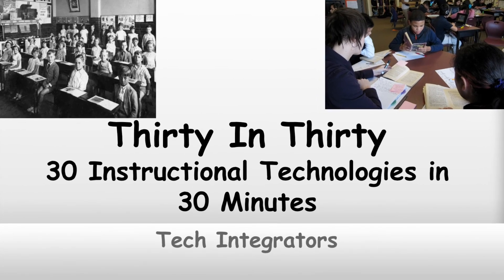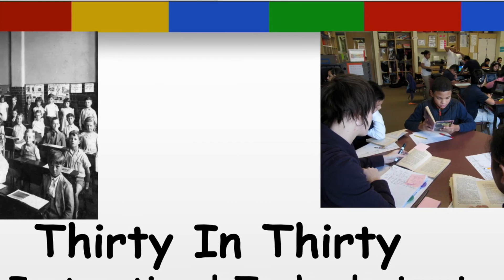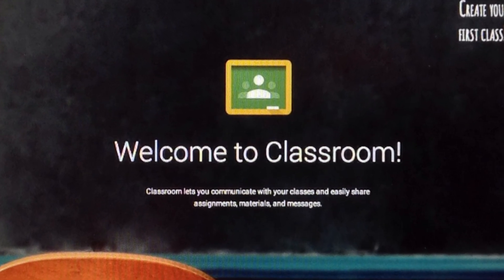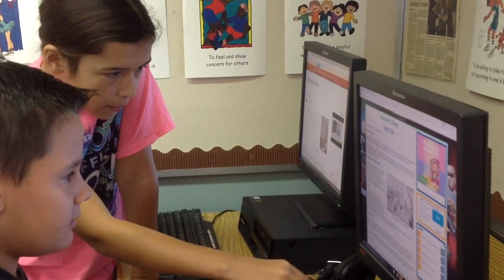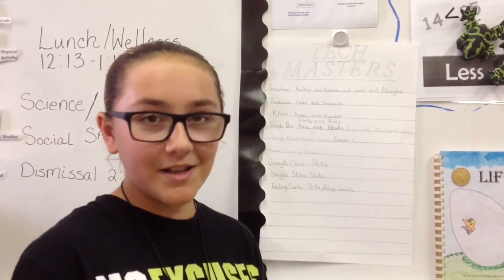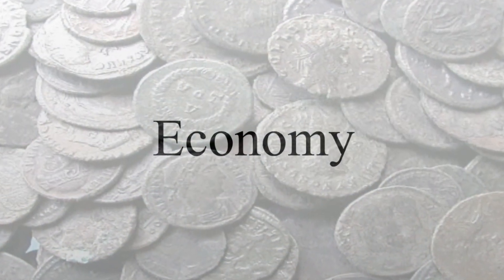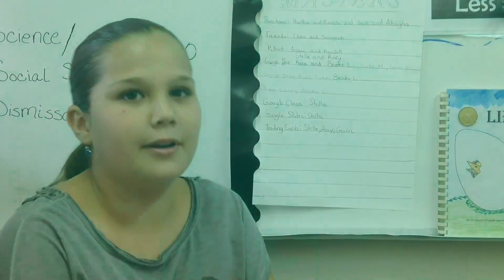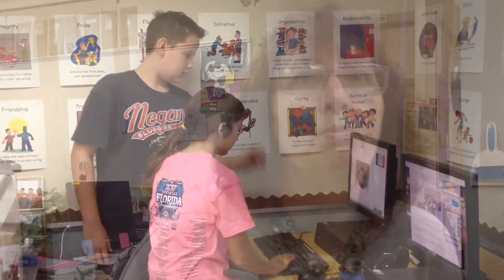Suntree Elementary Classroom Tech Masters ~ The Local Experts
After attending training to implement the Florida Digital Classroom Plan, Suntree Elementary School teacher Debbie Duschl decided to give the job of learning the online resources to her 6th graders.  In doing so, she put the power of authentic research into their hands and saved herself many hours of instructional time.

With the class set of laptops, students are studying the 30 in 30 Presentation to teach themselves how to use a variety of tools.  As they become local experts, they add their names to the class Tech Master list. They become the “go-to” people when questions arise.

Ms. Duschl  mentioned the class project to Tech Integrator Tam Rutenber, who compiled this video illustrating the community that the class has become.